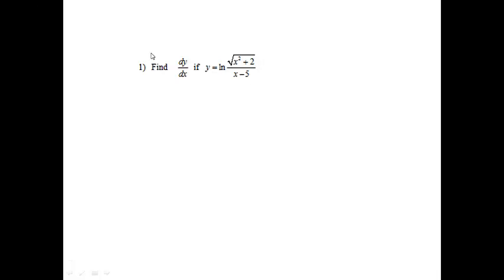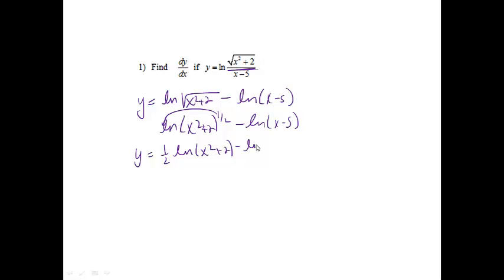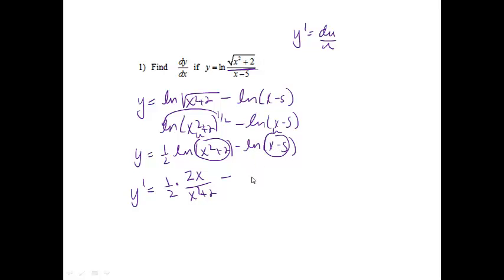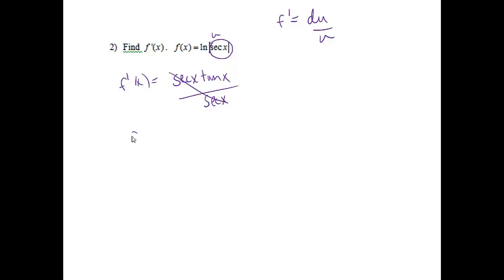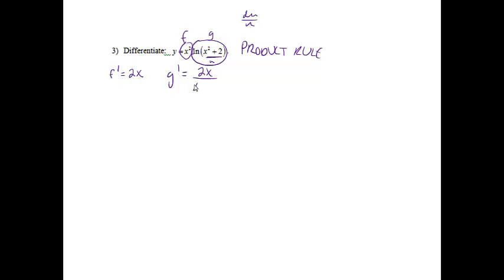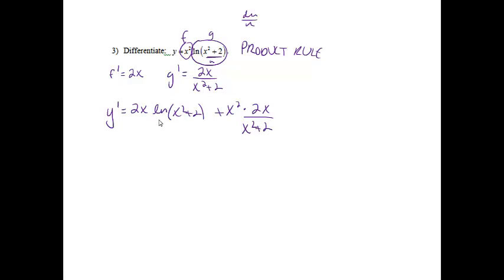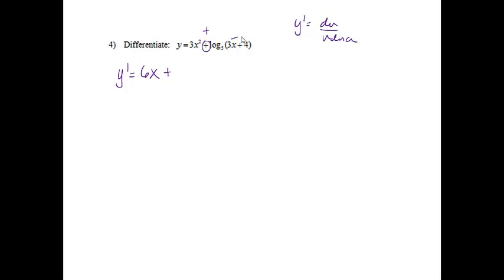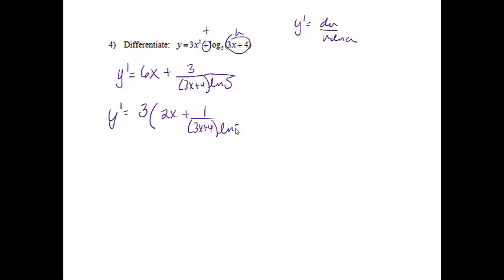calc ch 4 pt1 #1 4